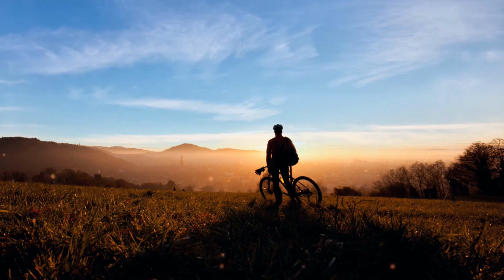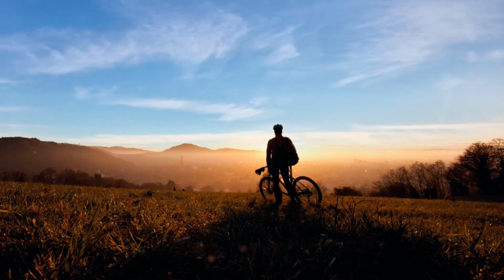Personal Barriers | 💚 Easing Overthinking 🧘| Guided Mindfulness Meditation for Personal Growth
This mindfulness meditation will help us learning to stop the stories we tell ourselves. We’ll tap into our breath, gently meeting our thoughts and distractions as we learn to quiet the mind.

In the midst of our seemingly endless to-do list, stressful moments, and worries of the future, Soothing Pod aims to provide mindfulness and restful deep sleep for everyone, completely free. Enjoy our various and freshly updated content such as: Guided sleep meditation, mindfulness daily meditation, music for relaxation and sleep, nature sounds ambience, ASMR for sleep, bedtime sleep stories for both adults and kids.

We are so proud to showcase the hard work of our compassionate and creative team from scriptwriters, our meditation instructor, composers, narrators, animator, editor and content maker :) I hope you enjoy our work and love them as much as we do ^^

Our Meditation Teacher: Myriam Khouzam has been writing in the health and wellness industry for the last 10 years. She has been teaching yoga and meditation since 2001 with more than 1500 hours of training and is a Registered Holistic Nutritionist (RHN). Furthermore, Myriam has studied with many Traditional Healers and combines different techniques and tools to help individuals find physical, energetic, and spiritual balance.
Myriam has long been interested in what nourishes our bodies, our hearts, and our spirits. Through deep personal experience, and through guiding others, she has gained valuable insight into the connection between food (both tactile and symbolic), our physical health, and our emotional and spiritual landscapes.

Mindfulness Meditation | Easing Overthinking | Personal Growth Guided Meditation | Male Guide

Written by Myriam Khouzam
Narrated by Marshall York

🎧 Listen to more Soothing Pod's Managing Conflict - Mindfulness Meditation for Better Relationships